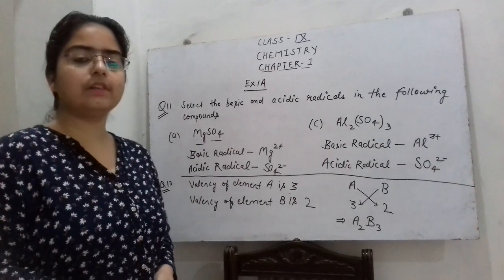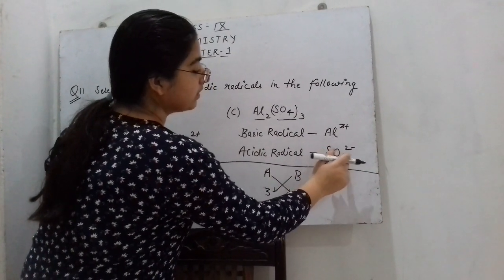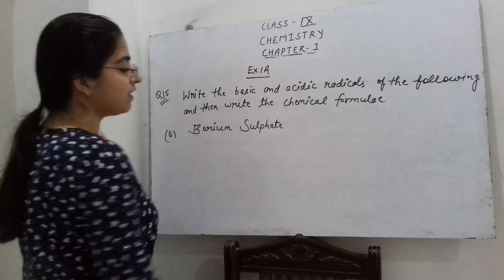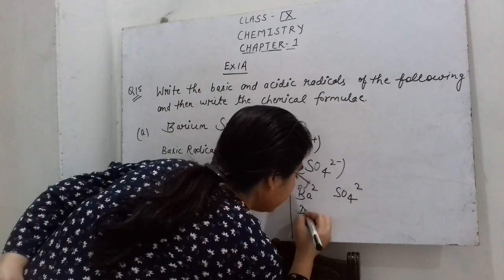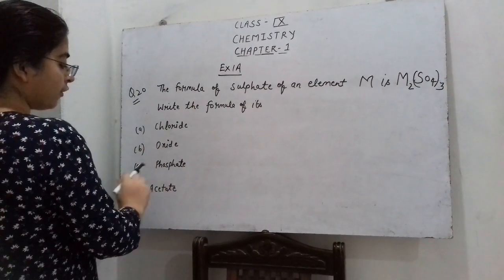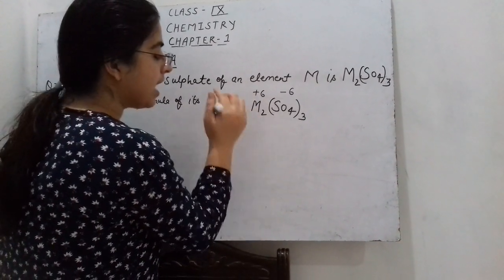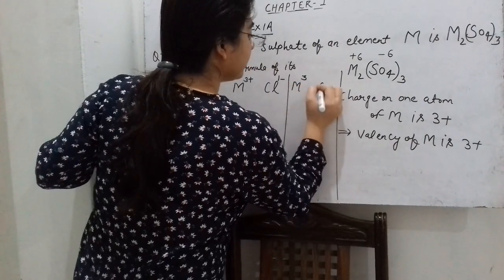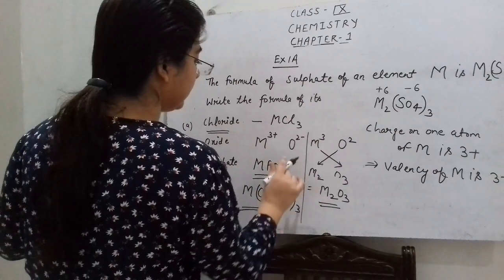Chemistry class- 9 chapter 1 video 5